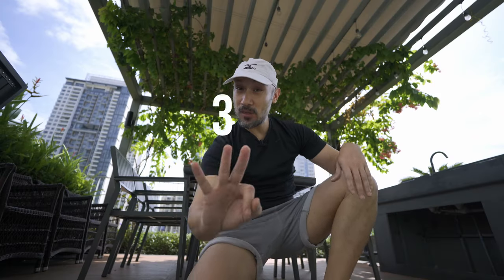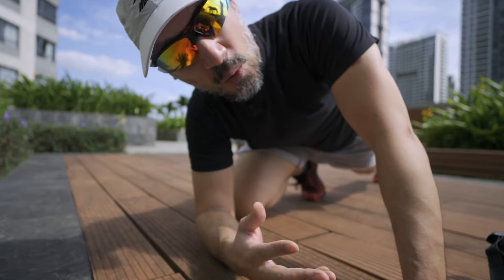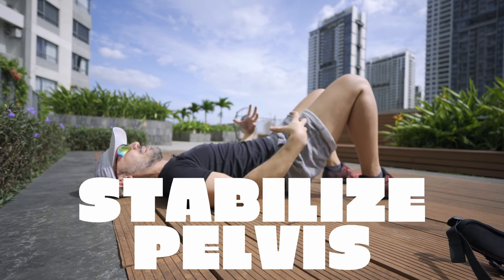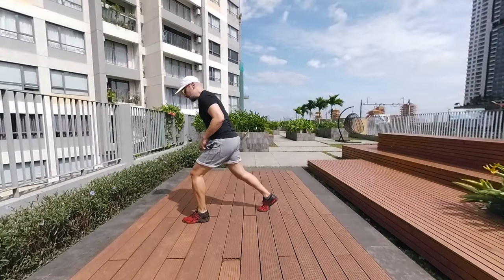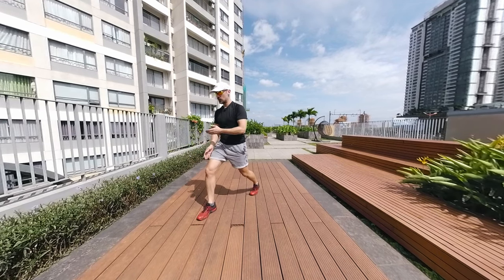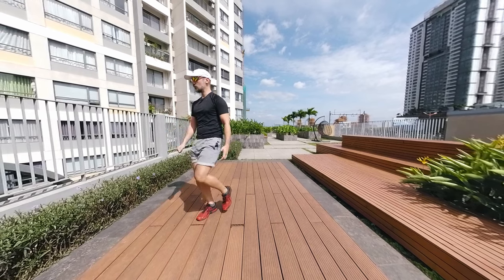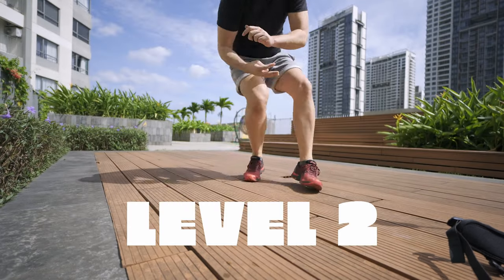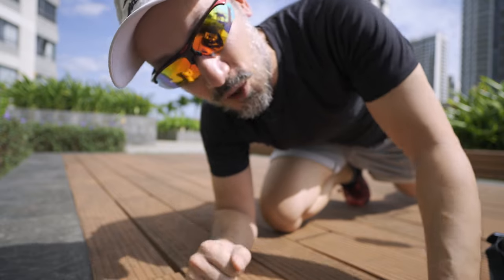Runner's KNEE FIX in 3 exercises and 3 minutes per day (PAIN FREE RUNNING)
Knee pain during your runs and after? And it doesn't go away? Perhaps all you're missing is a quick and easy exercise routine to unlock that problem. Here is that routine: 3 exercises in 3 minutes to get your knee back in top shape until you check with your therapist or doctor.

You may be suffering from from other knee conditions. Do check for patellofemoral pain syndrome right here:

If this video or any other video on this channel has brought you value and you would like to thank me, consider buying me a coffee I like my iced lattes :) As a mini youtuber, I have no income from YouTube, so your caffeinated drink will be very very much appreciated. If not, just let me know I've helped in the comments, that's already extremely gratifying.